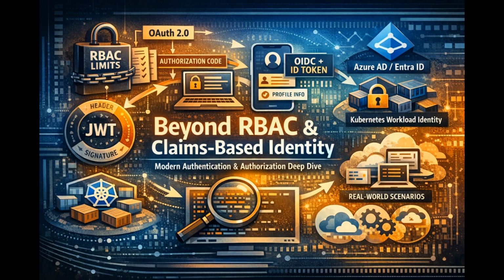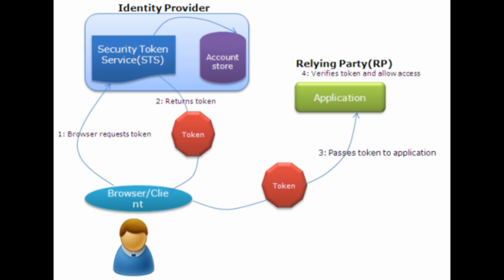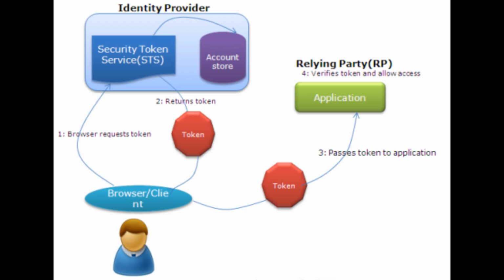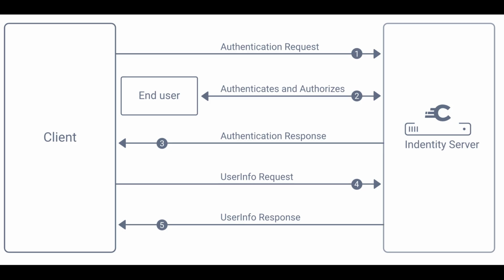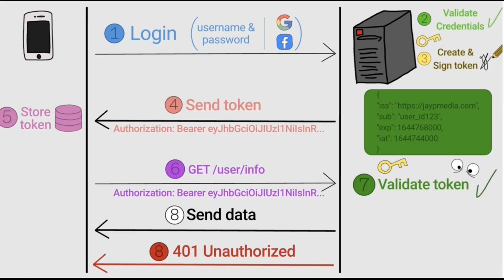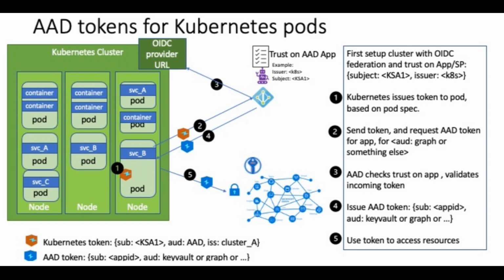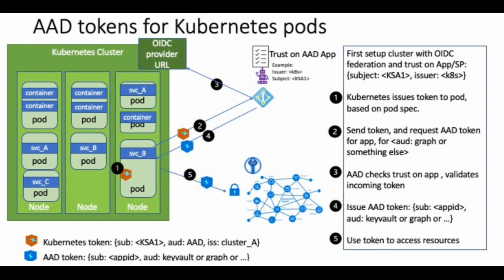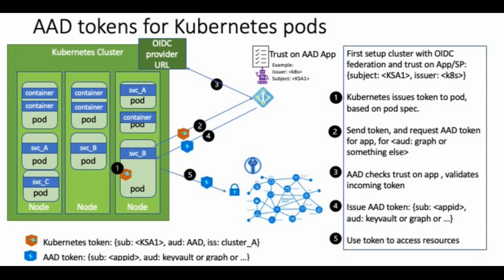Identity Architecture Playbook: RBAC, OIDC, JWT, Entra, Kubernetes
Claude Code - Script
ElevenLabs - Audio
Grok - Diagrams
ChatGPT - Cover Image
Codex - Video Editing